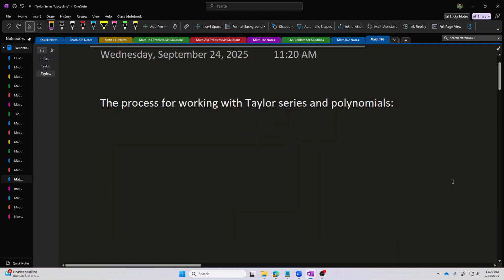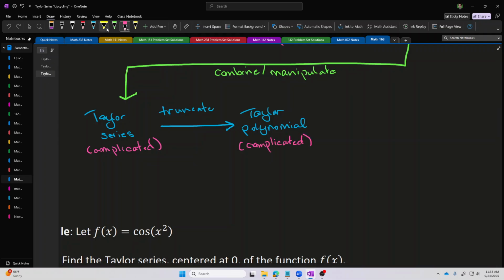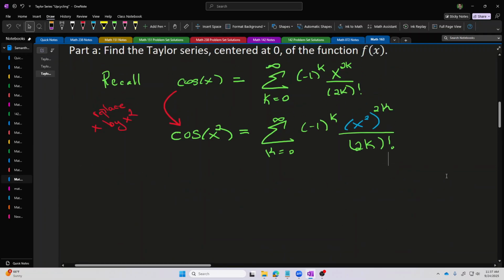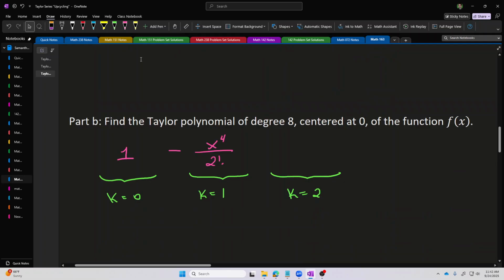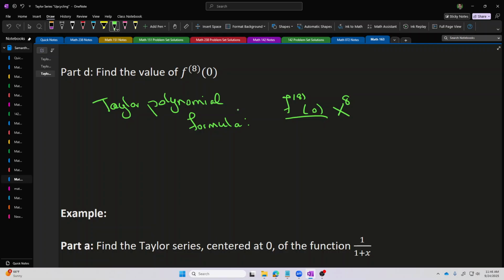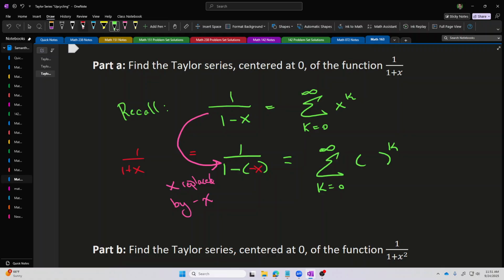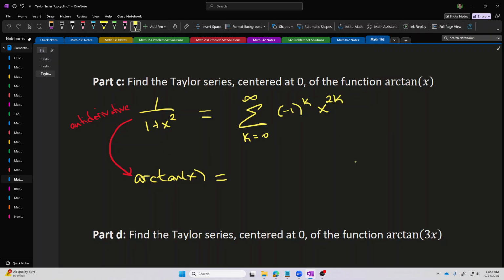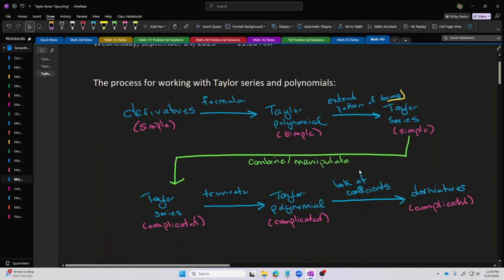Calculus III - Taylor Series Upcycling